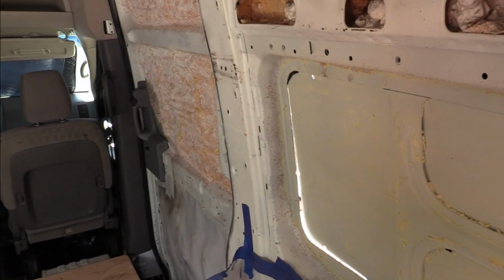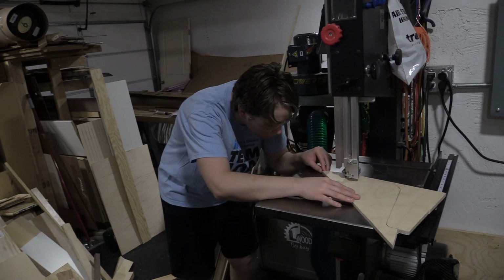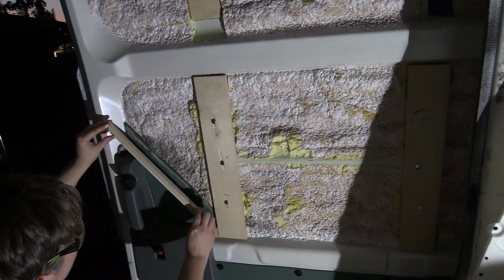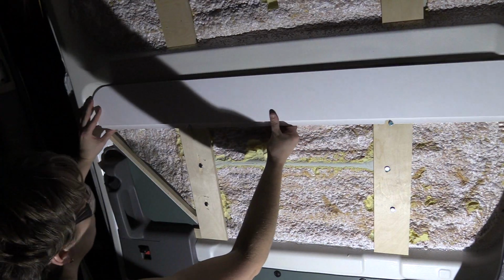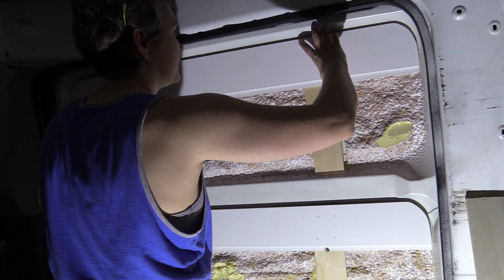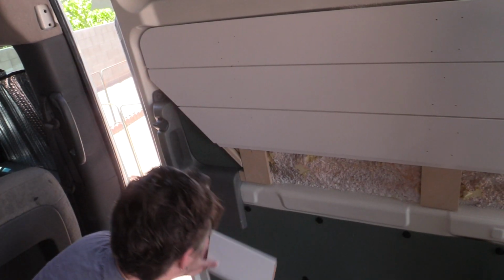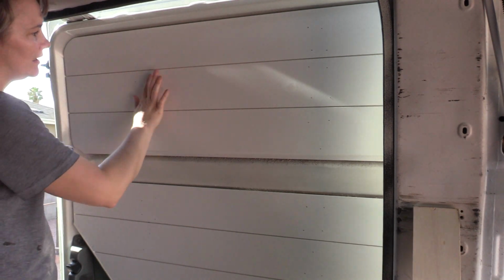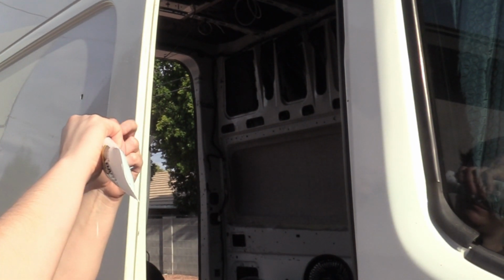Sliding Door Makeover, PLUS Video Peep Hole Van Conversion Series NV2500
This is part of a series off build videos. This is focused on the sliding door and video peep hole.

Products Used:
Video Peephole